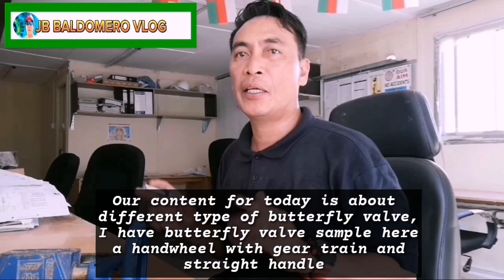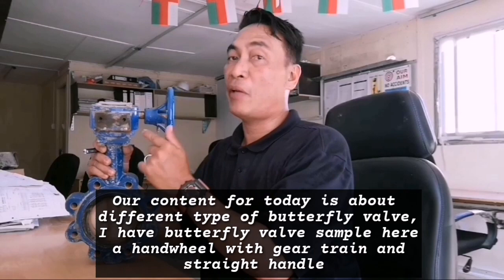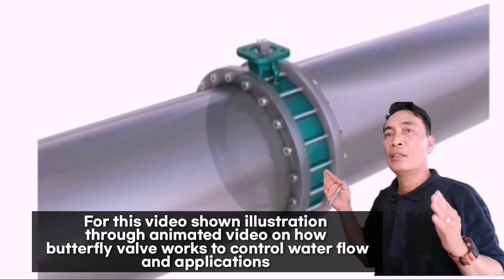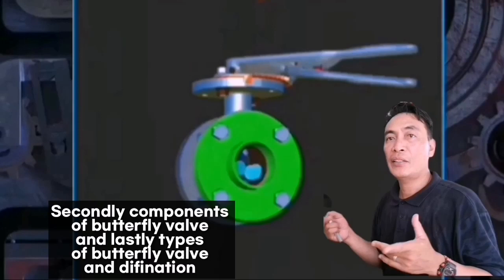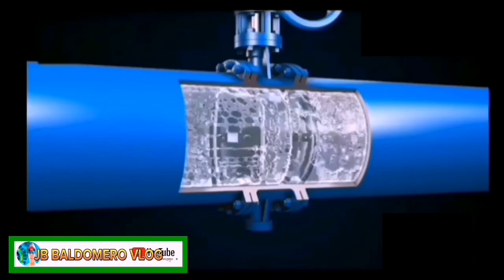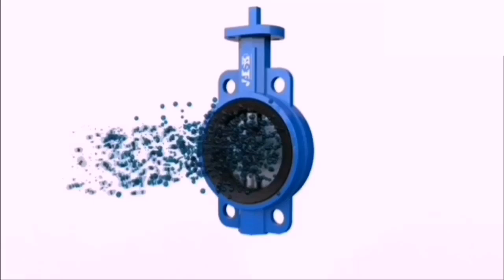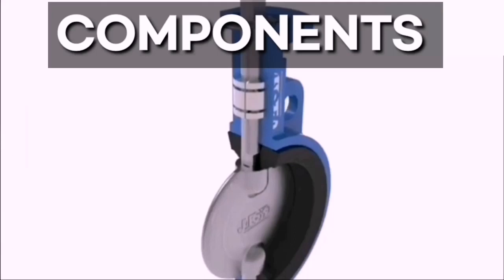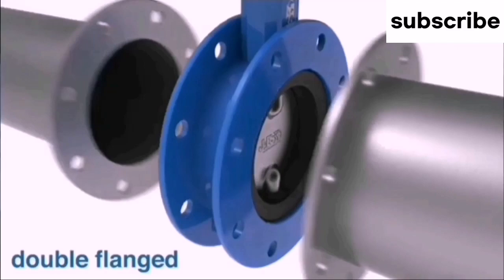BUTTERFLY VALVE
Butterfly valve, basic components, types of butterfly valve, difination, how it's work, less maintenance, hydronic piping system,